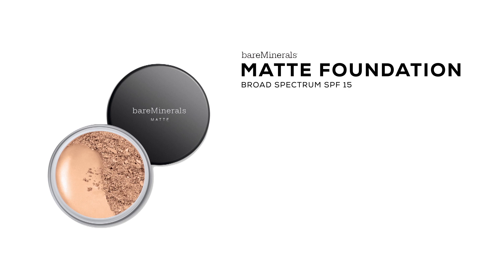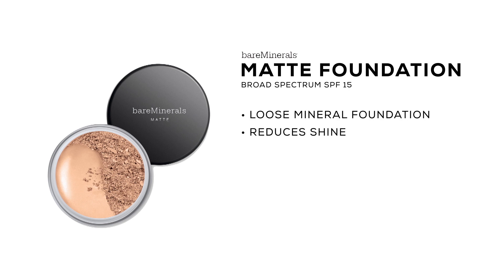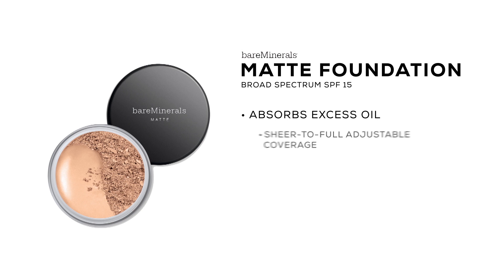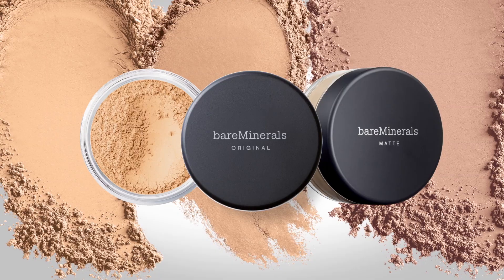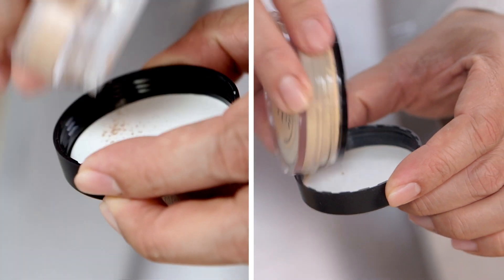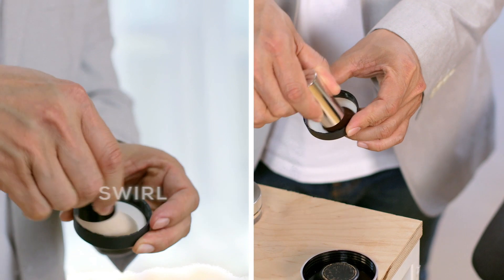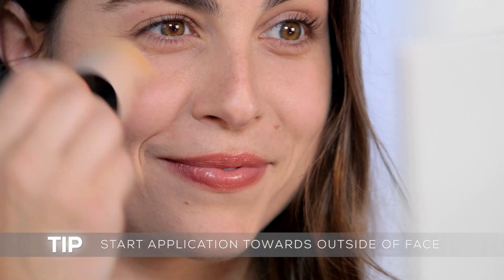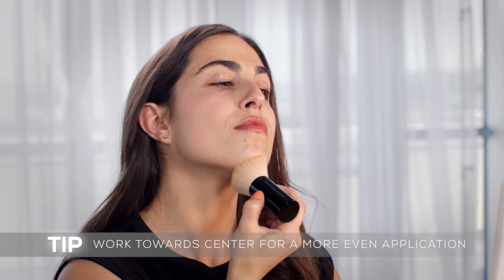What is Matte Foundation Broad Spectrum SPF 15 from bareMinerals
What is matte foundation? Clinically proven to minimize the appearance of pores. Our loose mineral foundation gives you all the flawless coverage you want with a natural matte finish and no-makeup look and feel that lasts up to eight hours.

The lightweight minerals absorb excess oil without drying out your skin.

Formulated without parabens, binders, fillers, or synthetic chemicals.